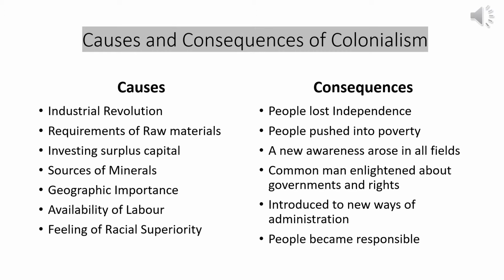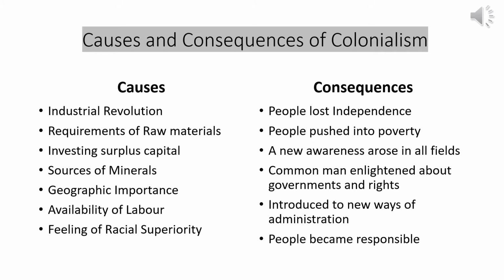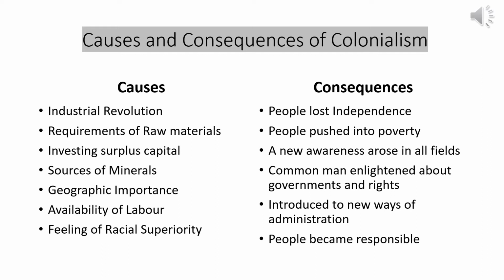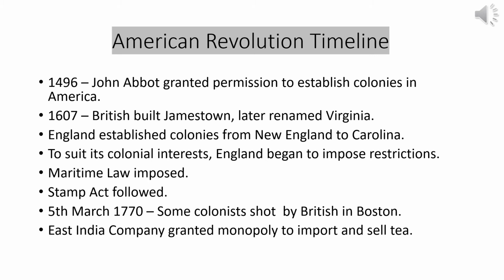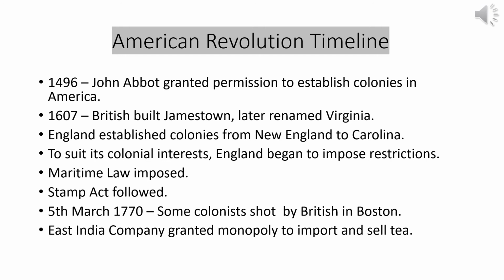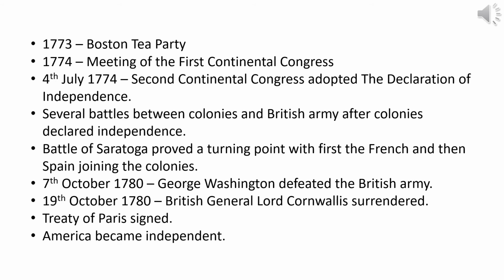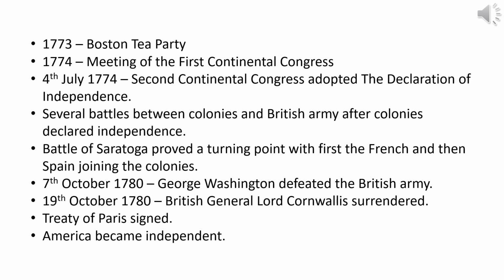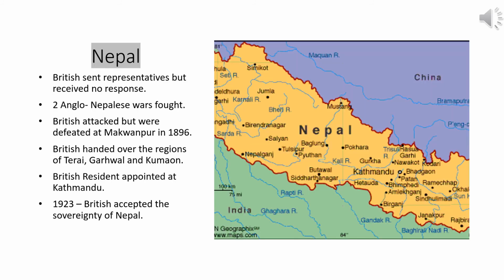History Standard 12 - Chapter 2 - European Colonialism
Difference between Imperialism and Colonialism
Causes of the Rise and Consequences of Colonialism
The American War of Independence
European Colonialism in Asia and Africa